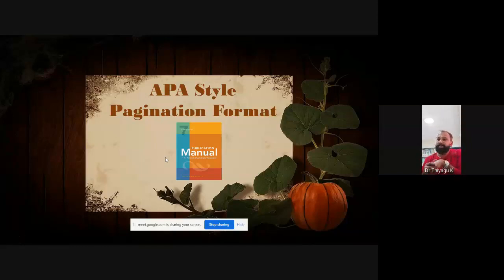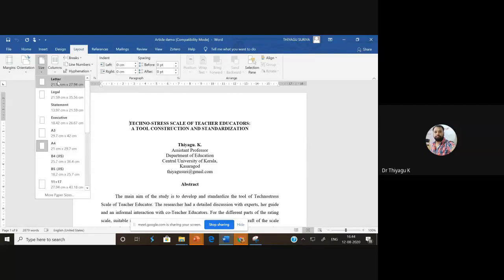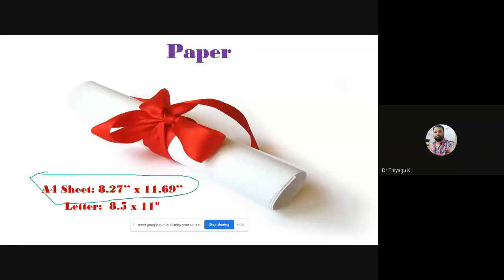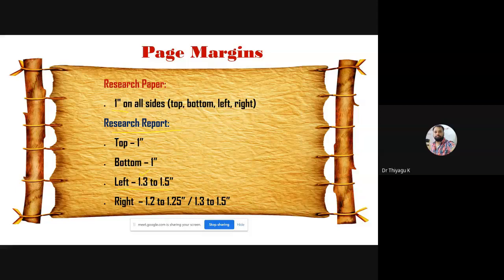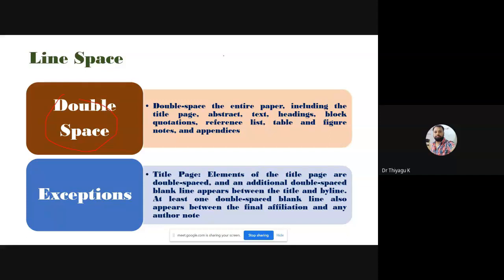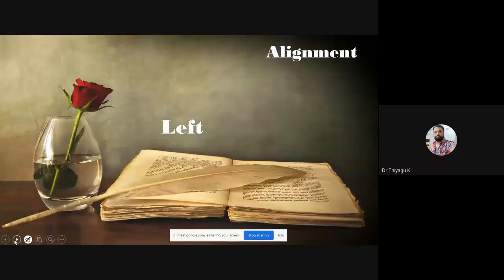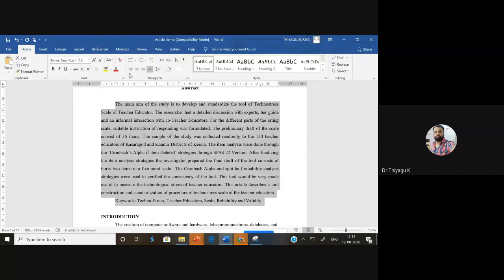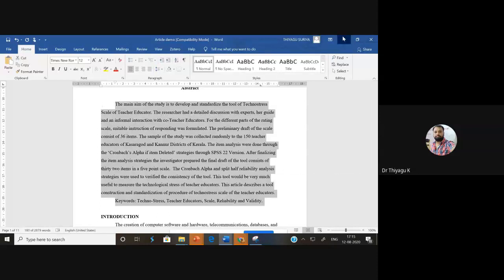Pagination Format APA Style - 7th Edition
For manuscripts being submitted for publication, publishers will use our word-processing file to produce the typeset version of our article, so it is important that we properly format our article. As an educational researcher, we are following the APA style of 7th Edition for our citation and reference purpose. APA style gives the input related to pagination format, heading format, and so on. This presentation video explains the pagination format such as page size, font, margin, line space, etc.